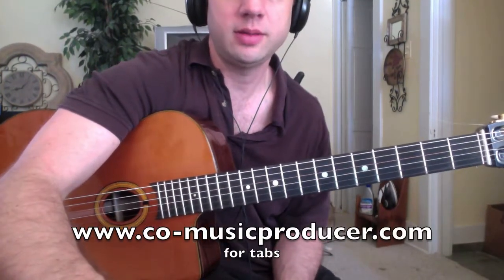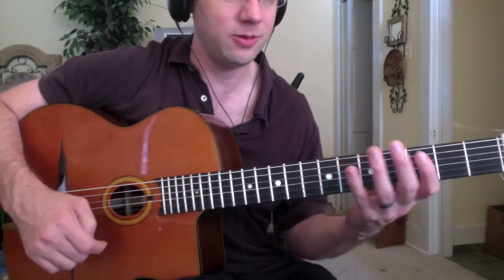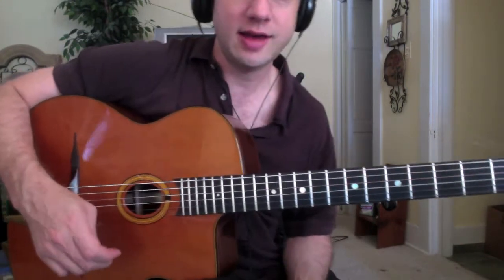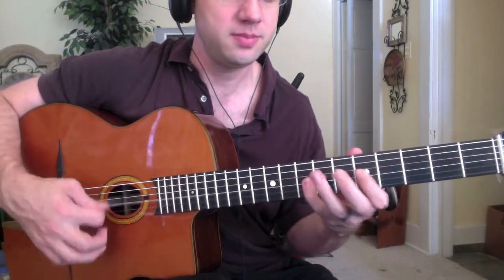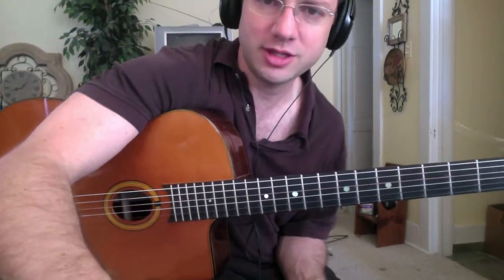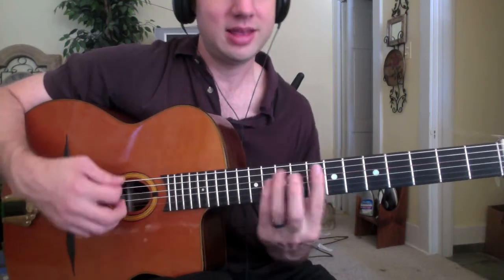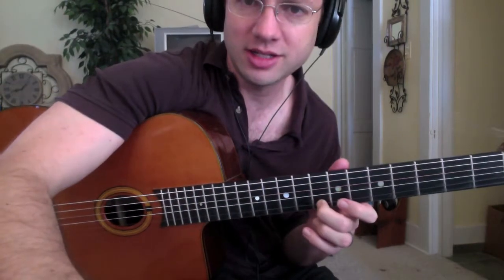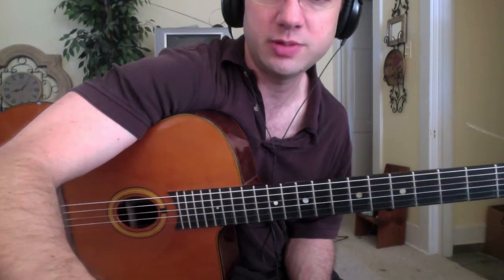Licks 321-322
Lick a day 365 Gypsy Jazz Guitar Licks

- a great adoption charity.

Like Swing Je T'aime!

Cigano Guitar: